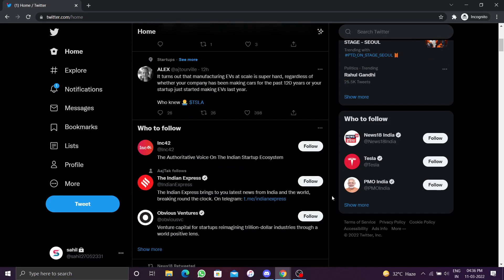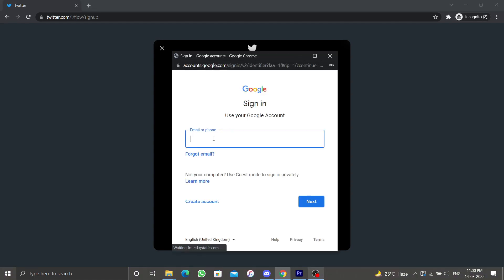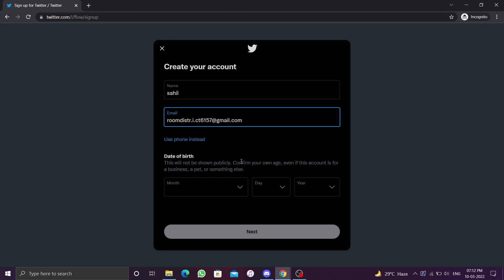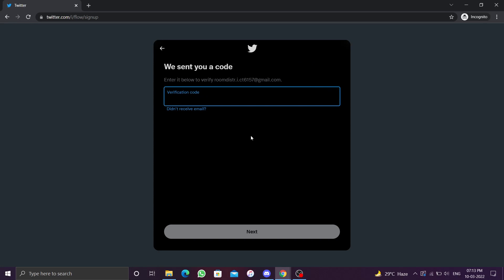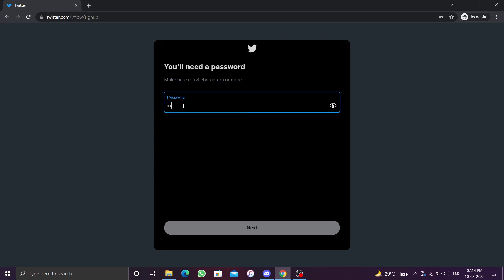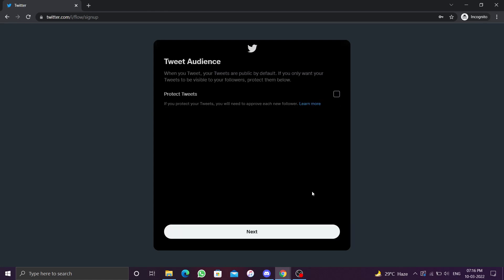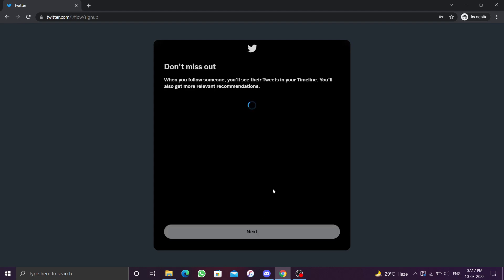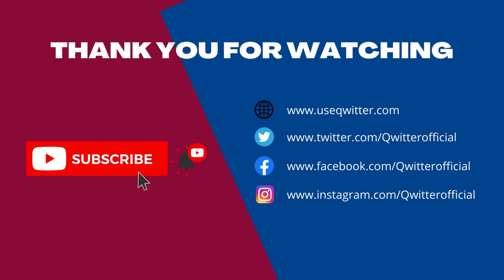✅ How to Create Twitter Account without Phone Number Verification ✅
Twitter is a powerful social media tool for networking and marketing that can help you connect with more people in your industry. In this video, I show you How to create twitter account without Phone Verification in just a few minutes and give you some tips on how to get started.

✅ ❷ - Create account on iPhone

How to create a Twitter account without Phone Verification
How To Create Twitter Account Without A Phone Number
Twitter account without phone number 2022
How to sign up for Twitter account Without Phone Number
Create new twitter account without phone number
Fix twitter phone number verification problem
Twitter unsupported phone number
How to fix problem invalid mobile number in Twitter account.